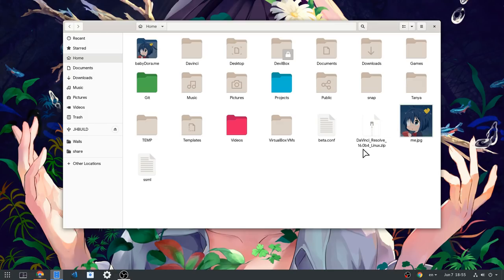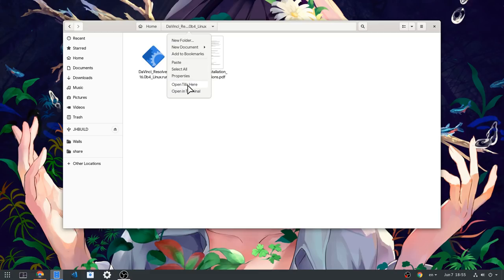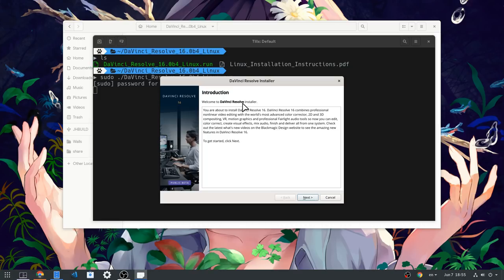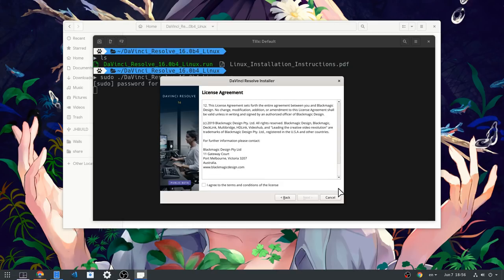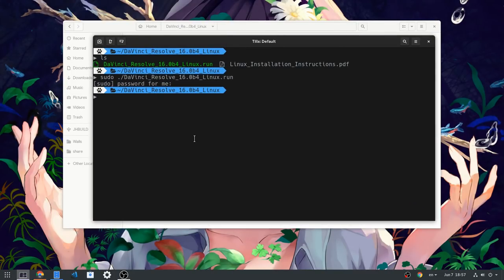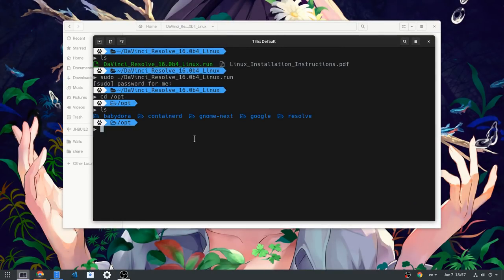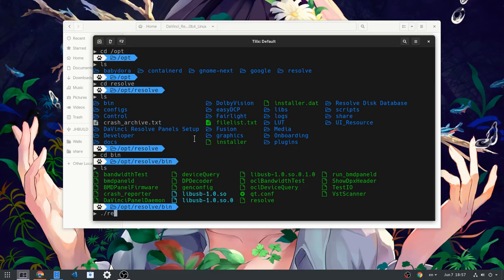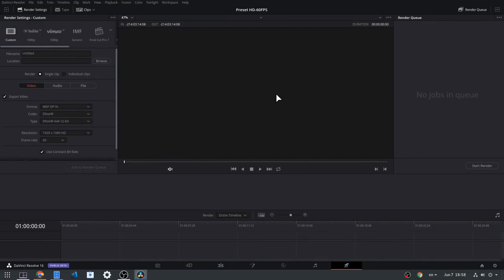How to install Resolve 16 on Fedora 30/31 ..or any Linux really!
oh btw, Resolve is free to get! or at least there is a free edition!